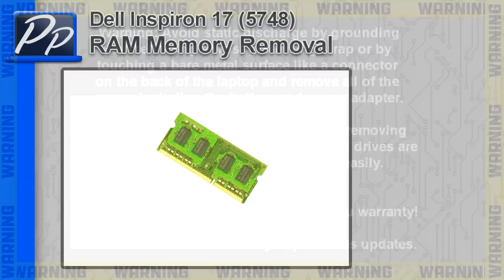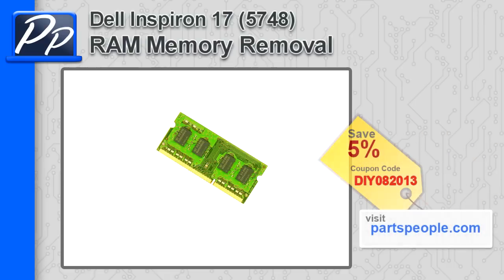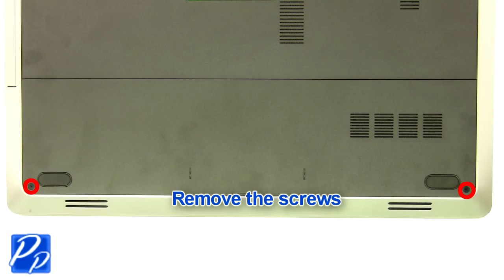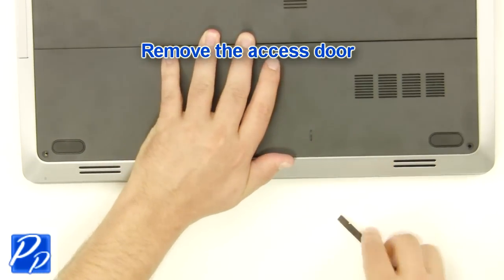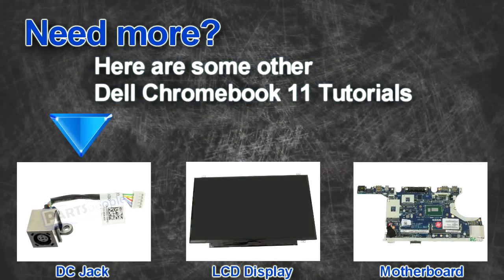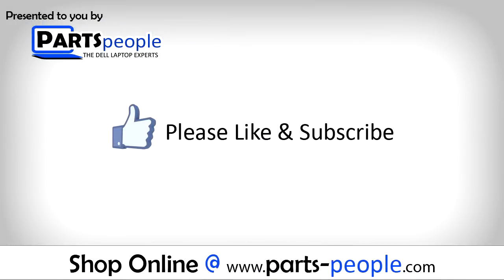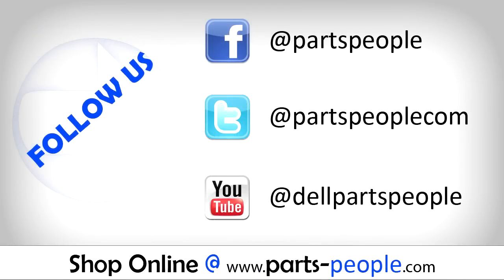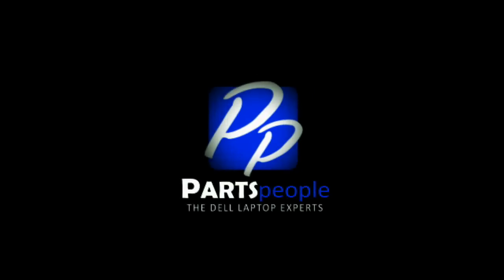Dell Inspiron 17 (5748) RAM Memory Video Tutorial Teardown